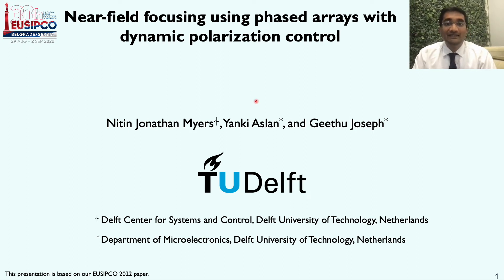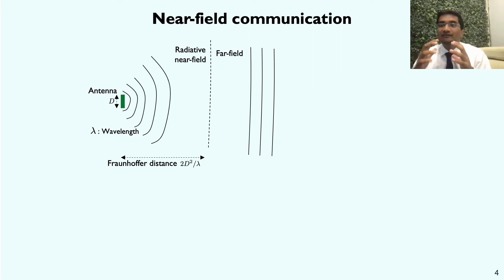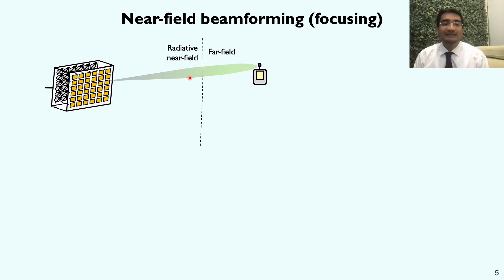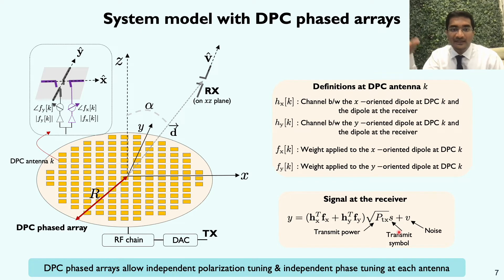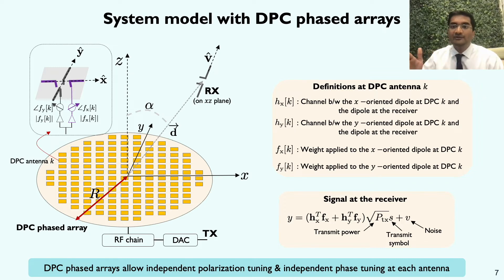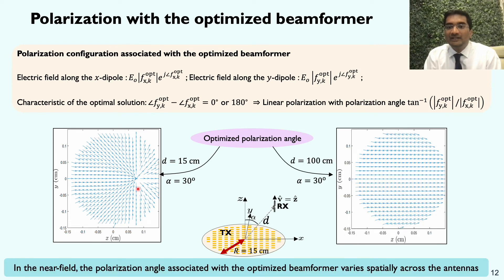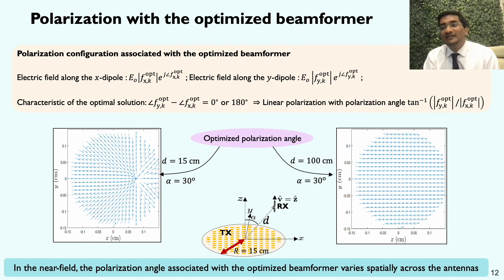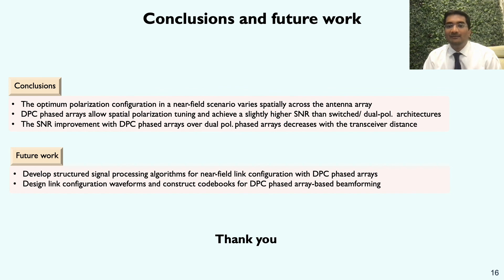Near-field focusing using phased arrays with dynamic polarization control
In near-field systems, antenna arrays can focus radio frequency signals in a small region around the receiver. Here, we study the impact of polarization on near-field focusing and investigate the use of dynamic polarization control (DPC) phased arrays in this context. Our studies indicate that the optimal polarization configuration for near-field focusing varies spatially across the antenna array. Such a spatial variation motivates the need for DPC phased arrays which allow independent polarization control across different antennas. We show using simulations that DPC phased arrays in the near-field achieve a higher received signal-to-noise ratio than conventional switched- or dual-polarization phased arrays.

This presentation is based on our EUSIPCO paper :
[1] N. J. Myers, Y. Aslan, G. Joseph, "Near-field focusing using phased arrays with dynamic polarization control," in Proc. of EUSIPCO 2022.